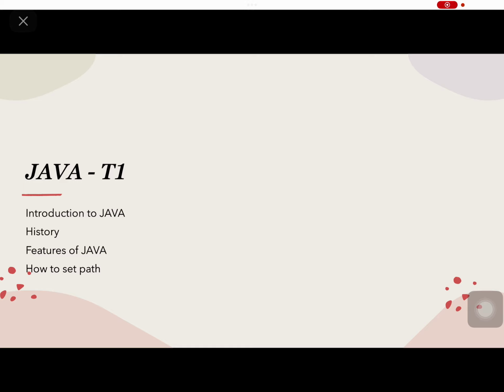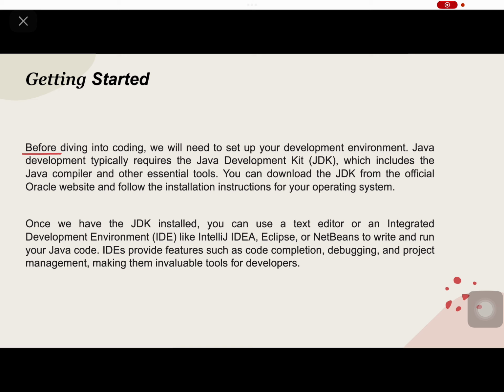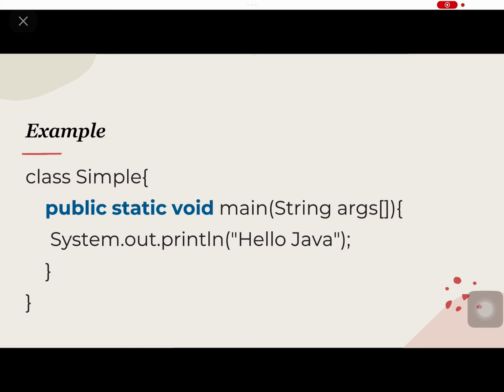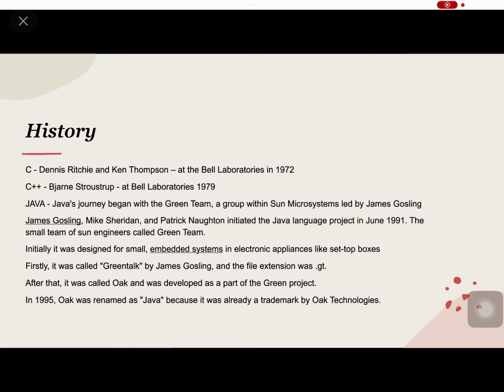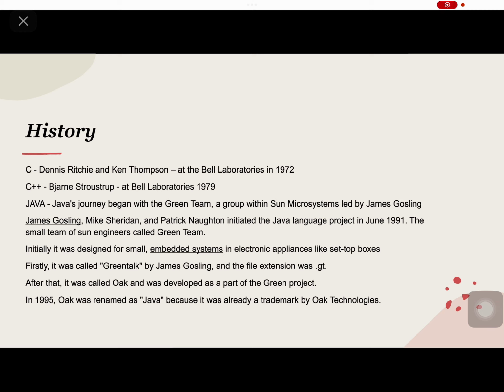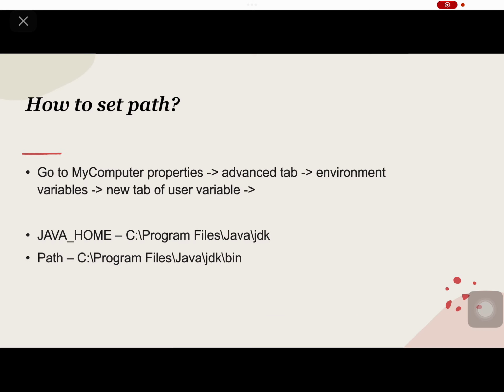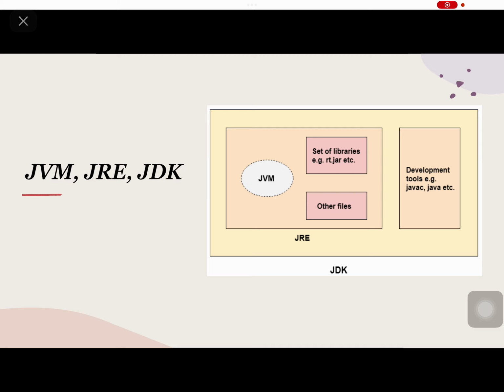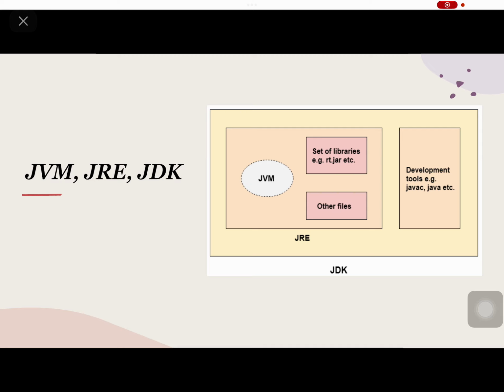Introduction to JAVA